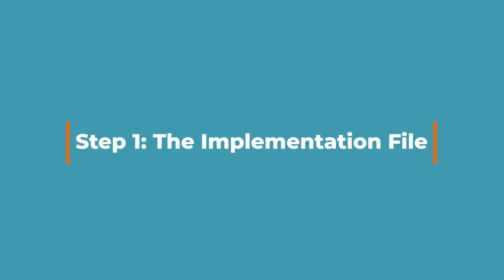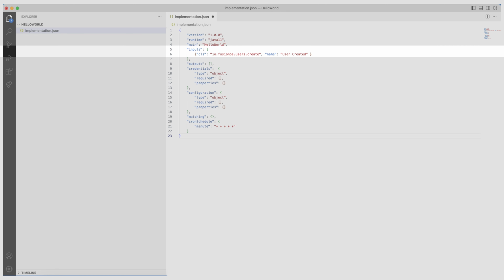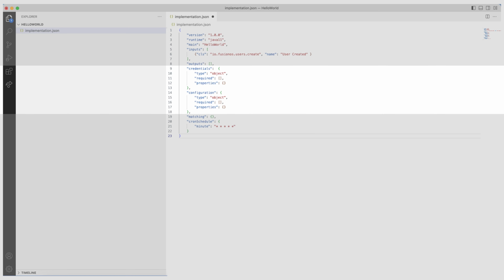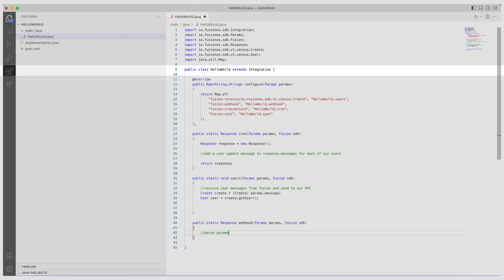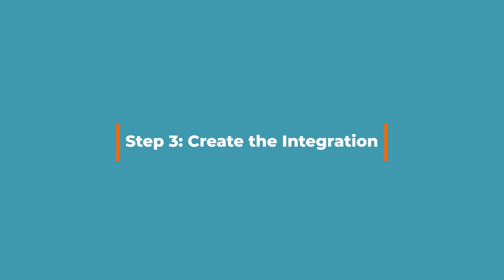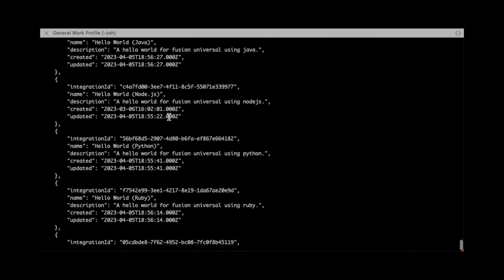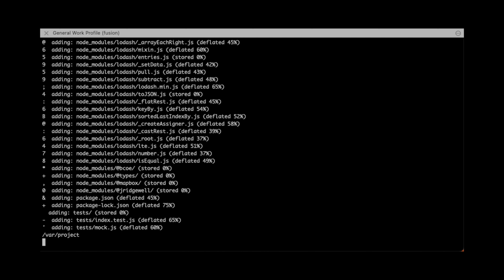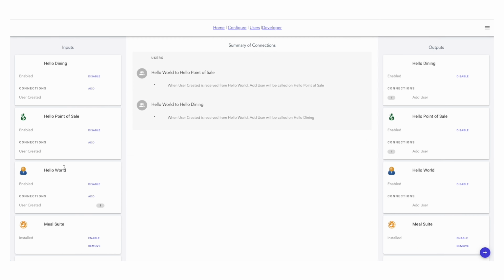Writing an Integration for FusionOS Part 3: Hello World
Instructional video for writing an integration for the FusionOS platform. This video shows details about writing the implementation file and the source code. We'll cover the following topics: the implementation file, writing the source code, creating the integration in the developer dashboard, uploading the integration, enabling the integration, using the CLI tool to watch the logs.